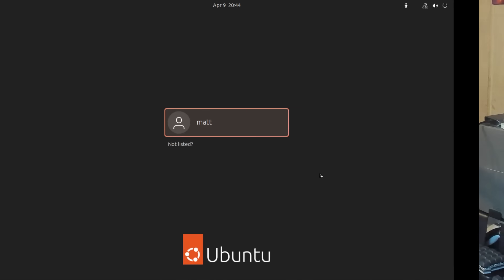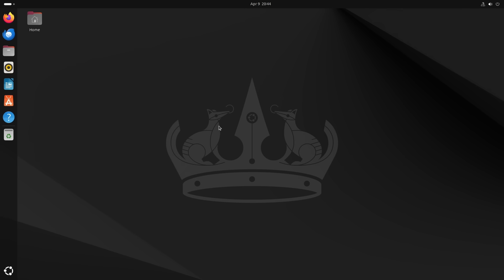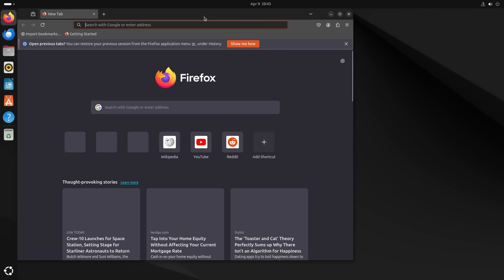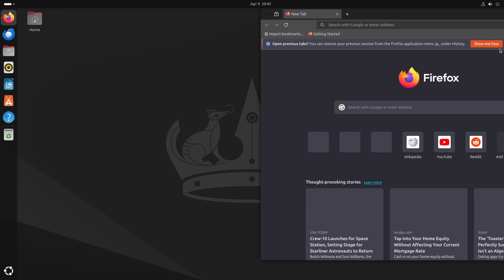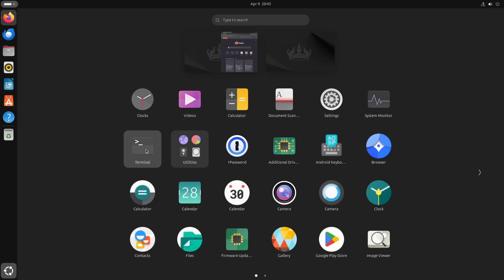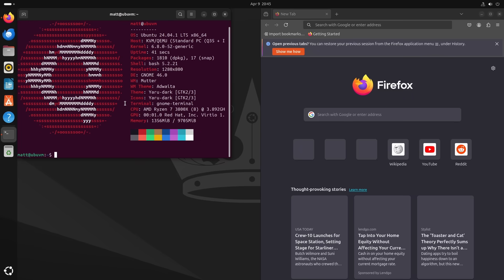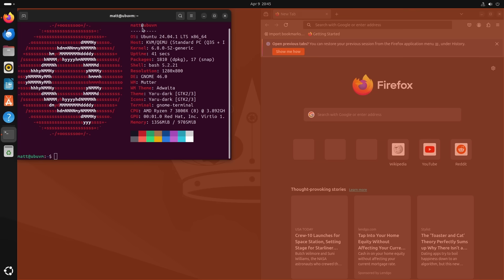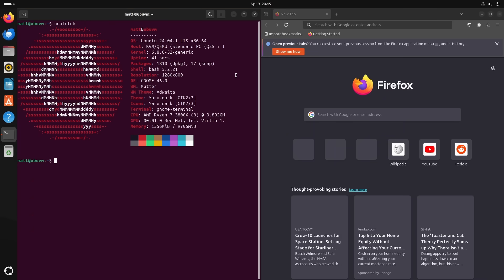LTS or Bust?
Today I talk about making the choice between Ubuntu LTS and the more "recent" versions of Ubuntu.